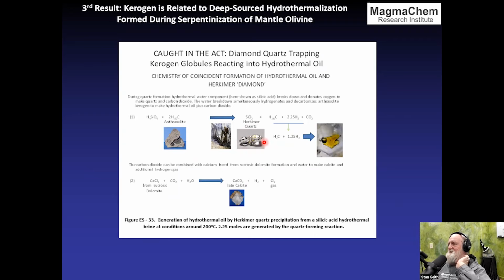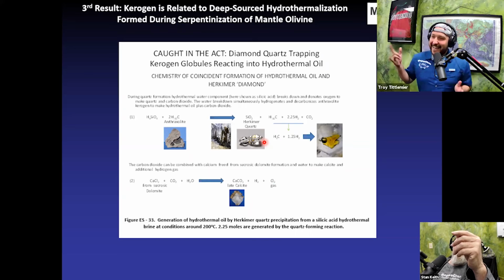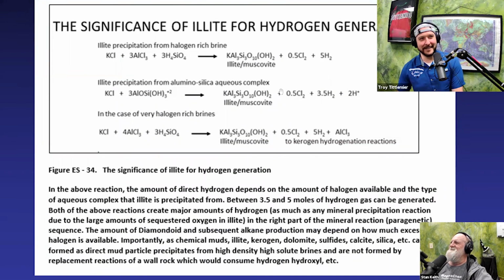MagmaChem: How to be Socially Responsible with Hydraulic Fracturing